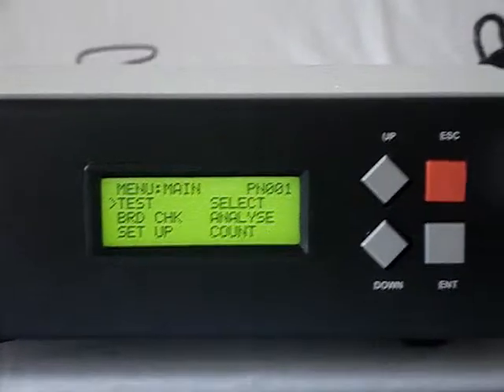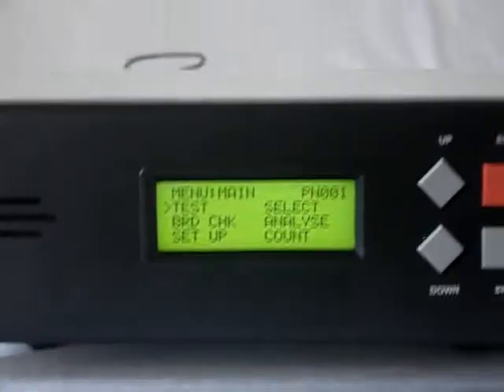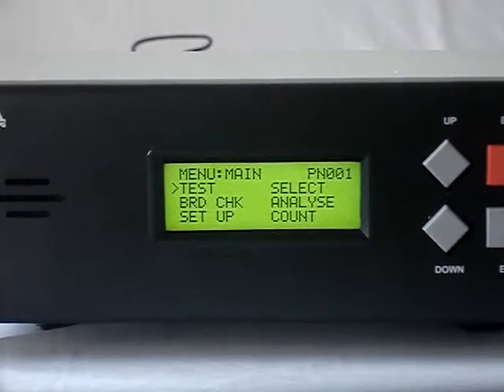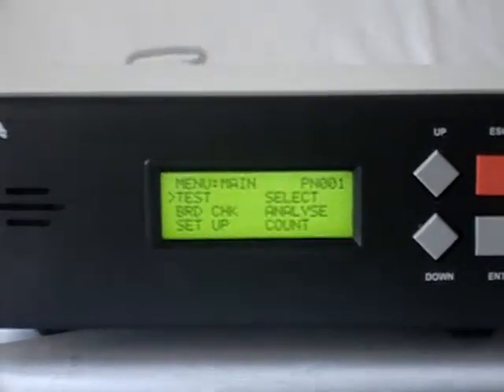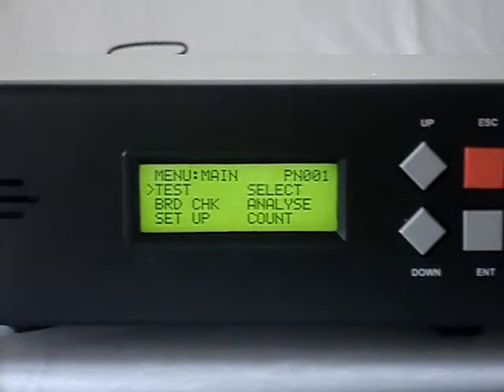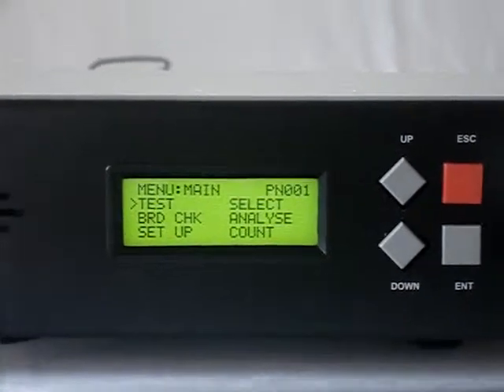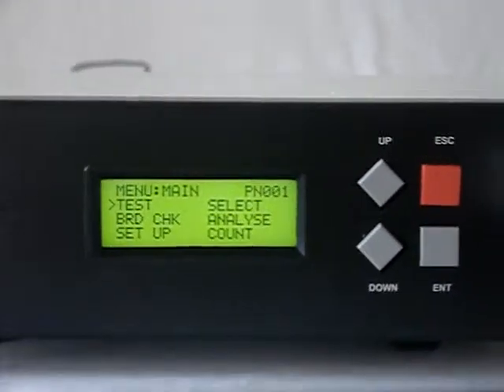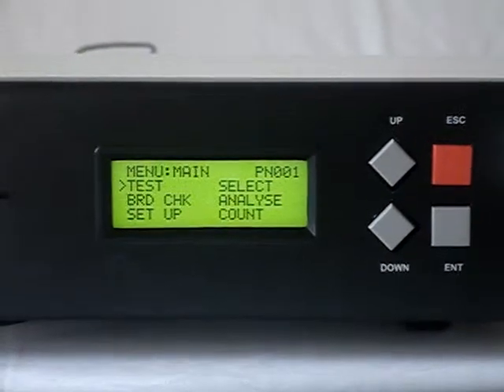C1. Calibration of FACT(Futura's Advanced Continuity Tester)